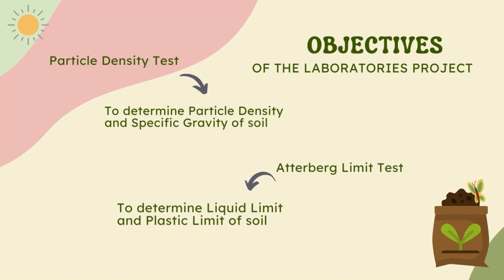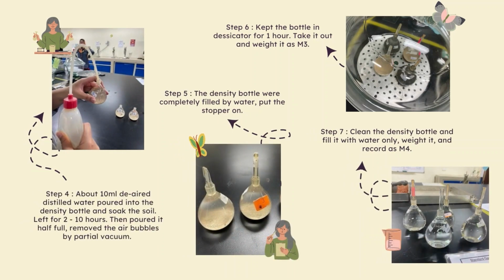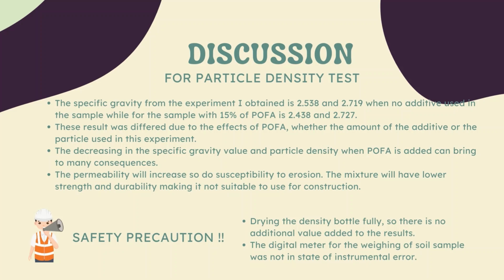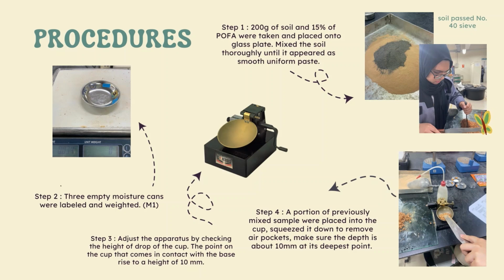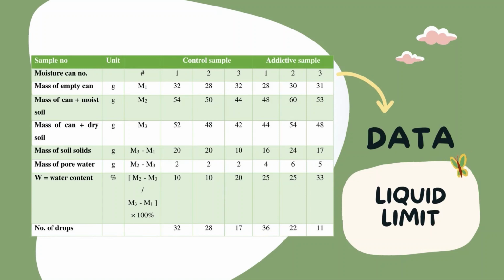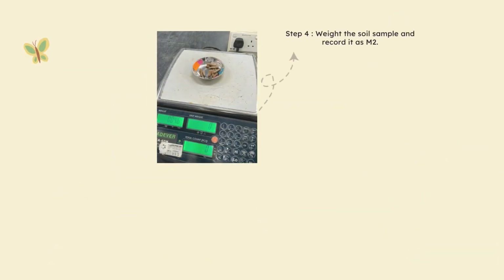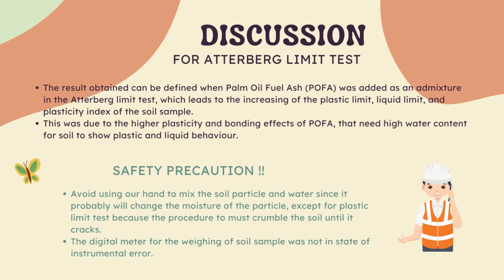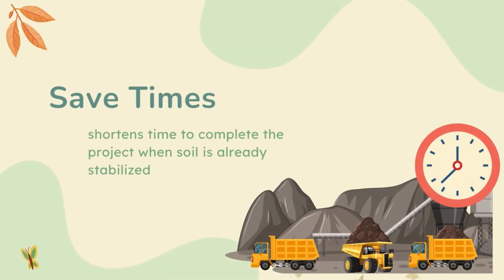SOIL ENGINEERING LABORATORY MINI-PROJECT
NAME : REGINA MESHA ASMARA BINTI YA'COB
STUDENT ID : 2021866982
COURSE CODE : ECG 263 (SOIL ENGINEERING LABORATORY)
LECTURER : MADAM NOOR RAIFANA AB RAHIM